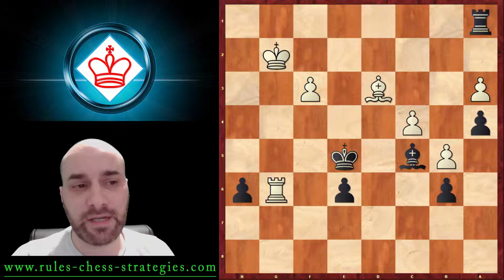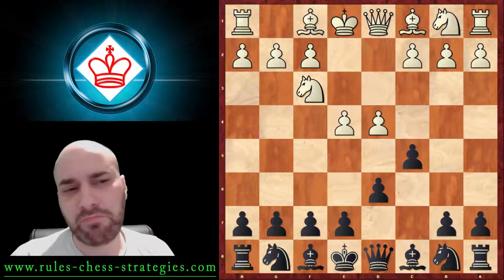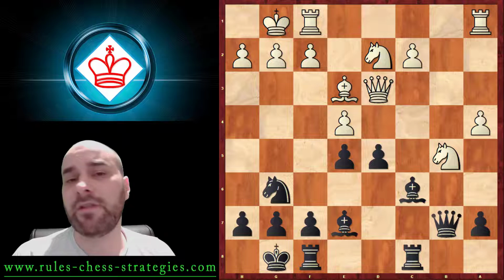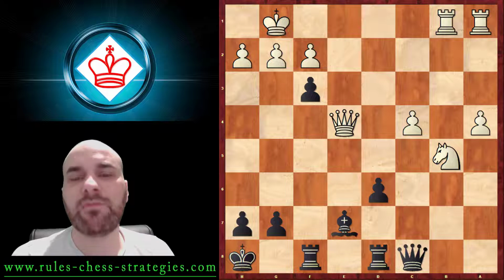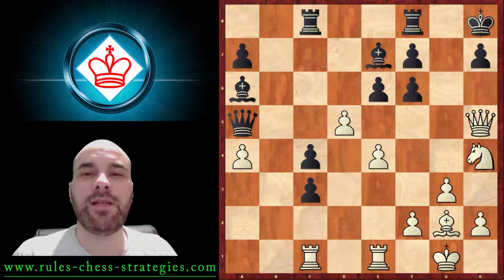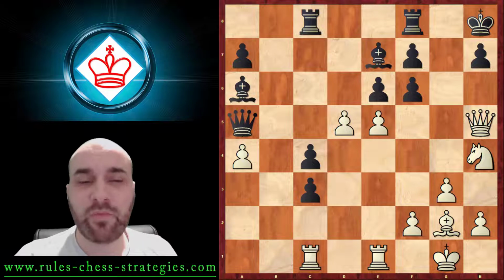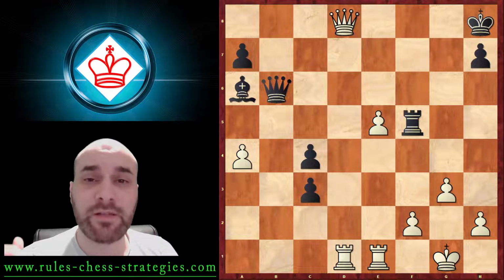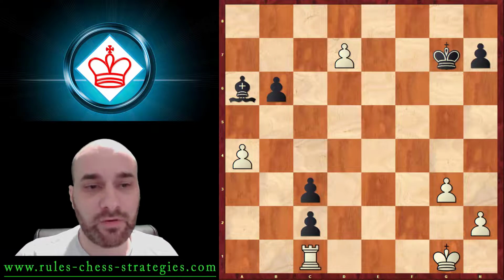Titled Tuesday | Best Iconic Moments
😎 Free Registration!